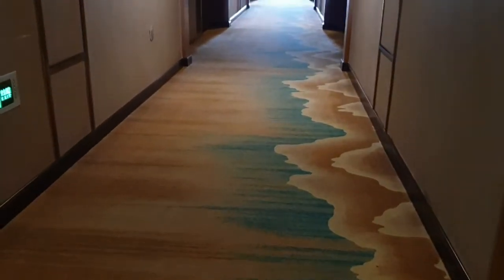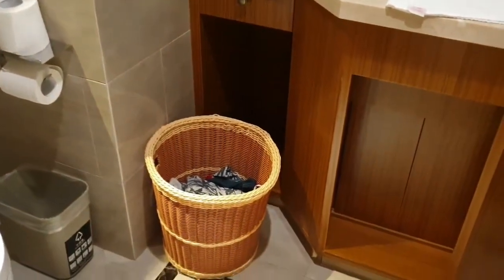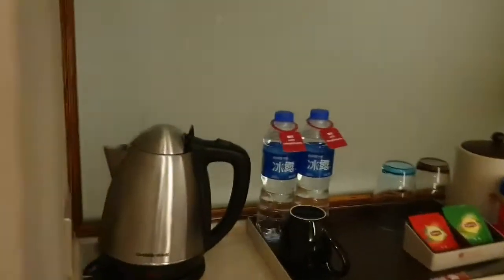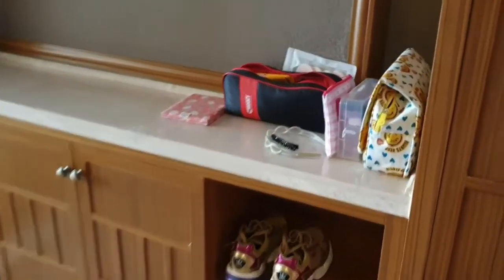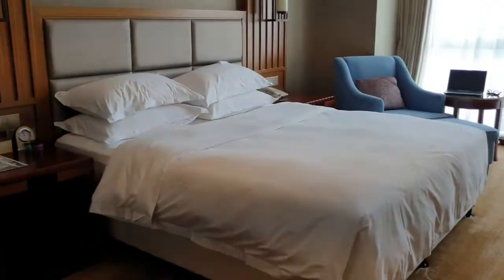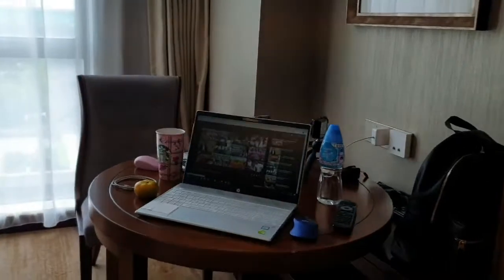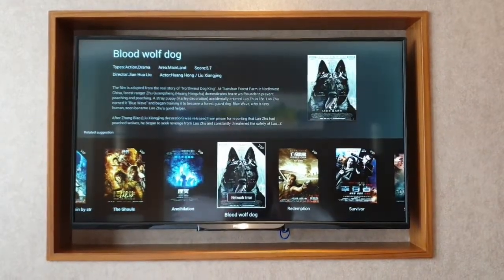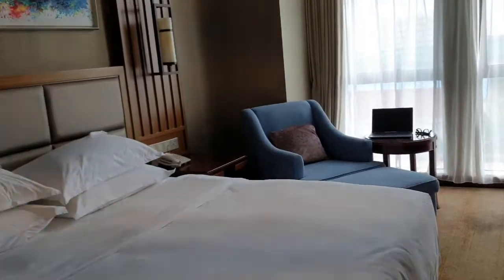Hotel Room Tour | RAMADA HOTEL | Shanghai, China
ℍ𝕖𝕝𝕝𝕠 𝔽𝕨𝕖𝕟𝕕𝕫!٩(๑❛ᴗ❛๑)۶

𝕄𝕪 𝕟𝕒𝕞𝕖 𝕚𝕤 𝔸𝕟𝕟. 𝕀 𝕒𝕞 𝕗𝕣𝕠𝕞 ℂ𝕖𝕓𝕦 ℙ𝕙𝕚𝕝𝕤. 🇵🇭 𝕒𝕟𝕕 𝕚𝕤 𝕔𝕦𝕣𝕣𝕖𝕟𝕥𝕝𝕪 𝕣𝕖𝕤𝕚𝕕𝕚𝕟𝕘 𝕚𝕟 ℂ𝕙𝕚𝕟𝕒. 🇨🇳 𝕋𝕙𝕒𝕟𝕜𝕤 𝕒 𝕝𝕠𝕥 𝕗𝕠𝕣 𝕕𝕣𝕠𝕡𝕡𝕚𝕟𝕘 𝕓𝕪. 👍 𝕂𝕚𝕟𝕕𝕝𝕪 𝕔𝕝𝕚𝕔𝕜 𝕠𝕟 𝕥𝕙𝕖 𝕓𝕖𝕝𝕝 𝕚𝕔𝕠𝕟 🔔 𝕗𝕠𝕣 𝕧𝕚𝕕𝕖𝕠 𝕟𝕠𝕥𝕚𝕗𝕚𝕔𝕒𝕥𝕚𝕠𝕟𝕤. 𝕋𝕙𝕒𝕟𝕜𝕤! 💃

𝕩𝕠𝕩𝕠!💓

𝕊𝕠𝕟𝕘𝕤 🎵🎧

𝕋𝕙𝕒𝕟𝕜 𝕪𝕠𝕦. 🌸 𝕋𝕠𝕠𝕕𝕝𝕖𝕤!🧚‍♀️